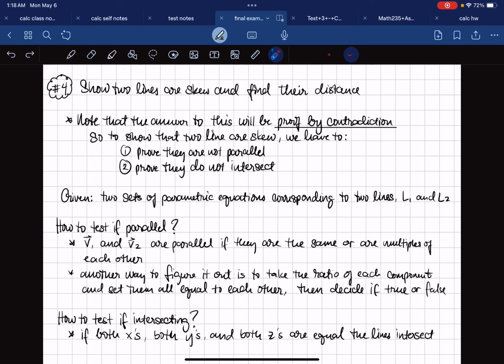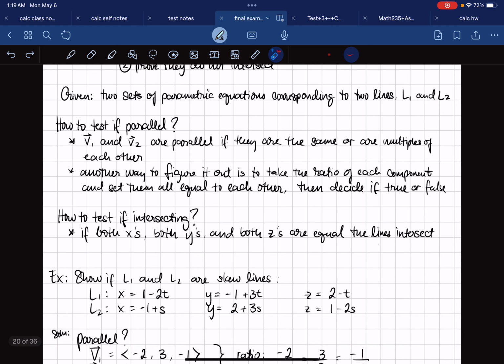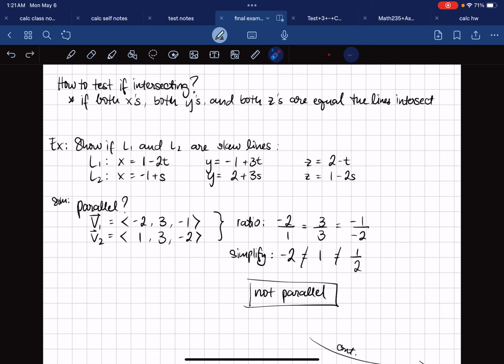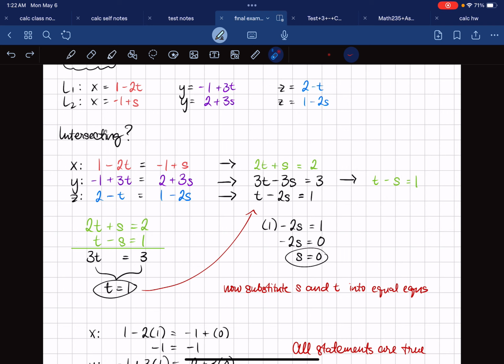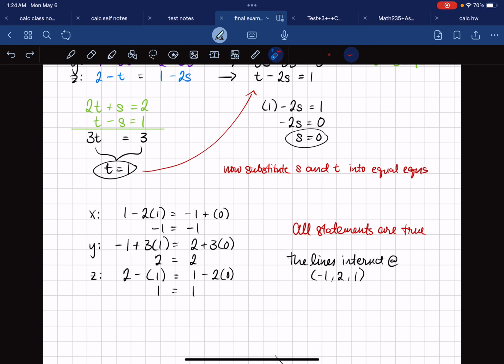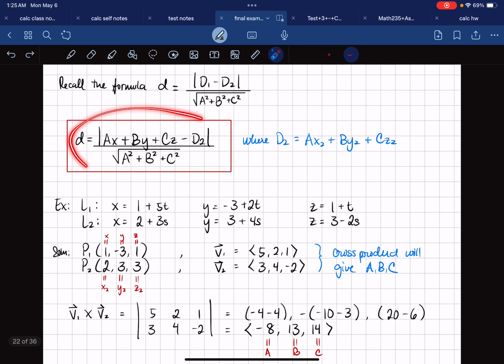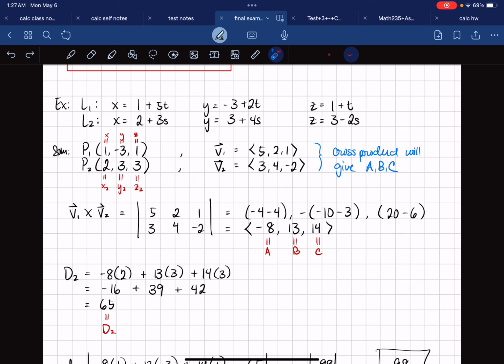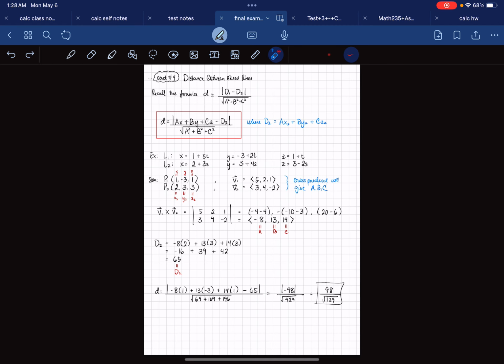topic #4: Showing that two lines are skew (by proof of contradiction) and finding their distance